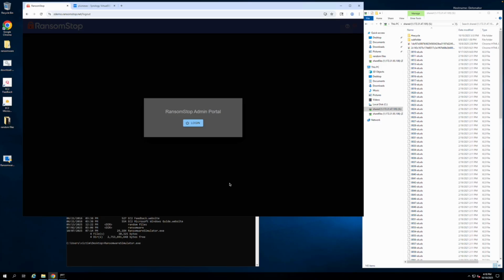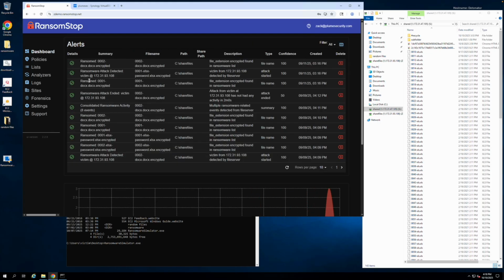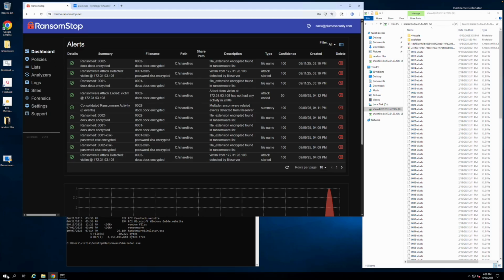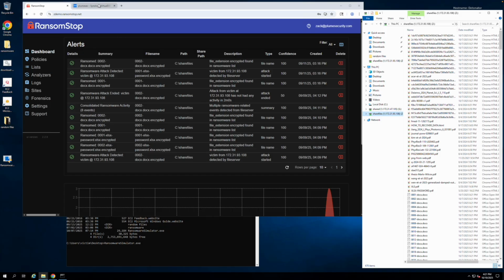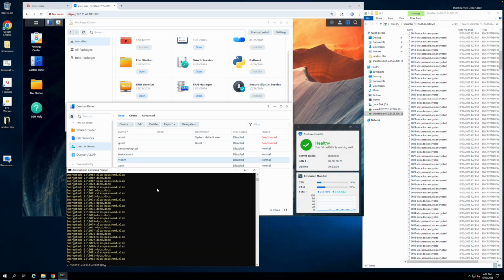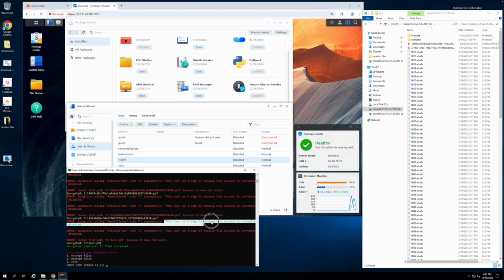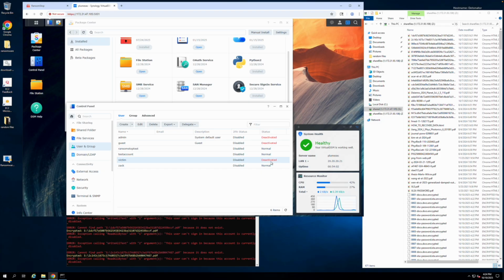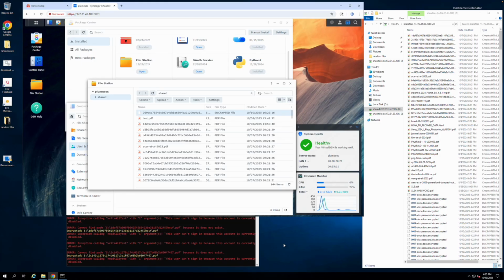Synology NAS Demo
This is a demo of RansomStop protecting a Synology NAS appliance from ransomware